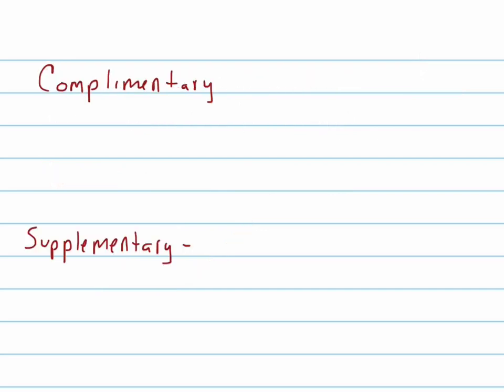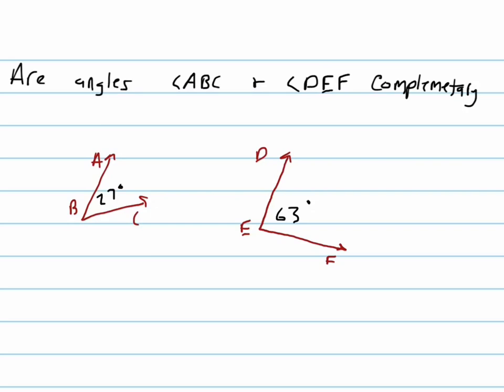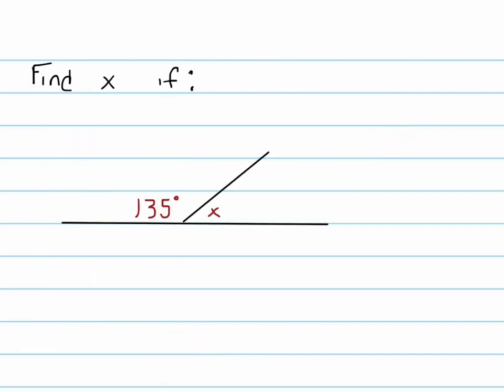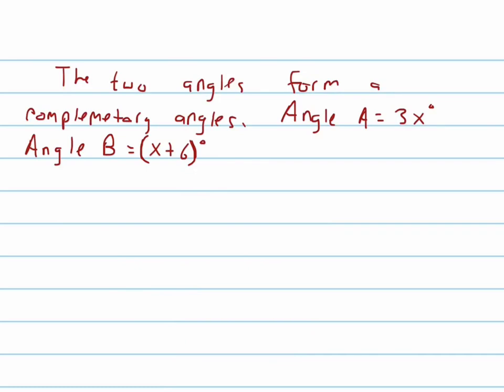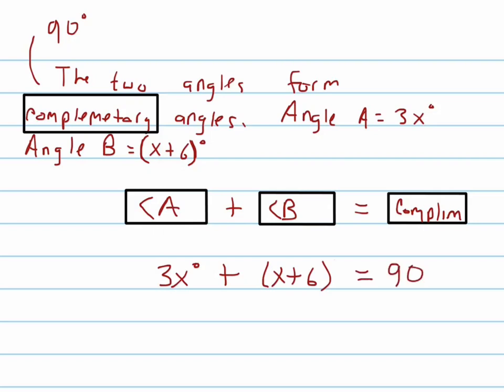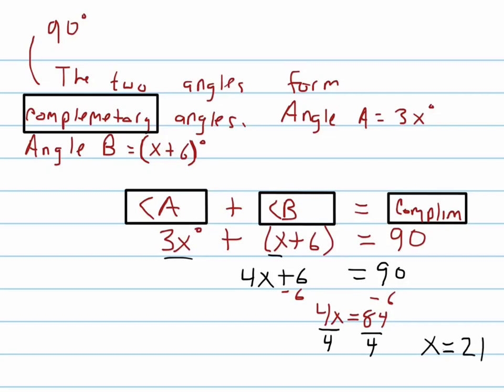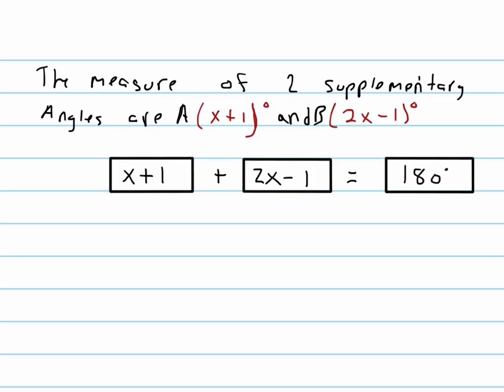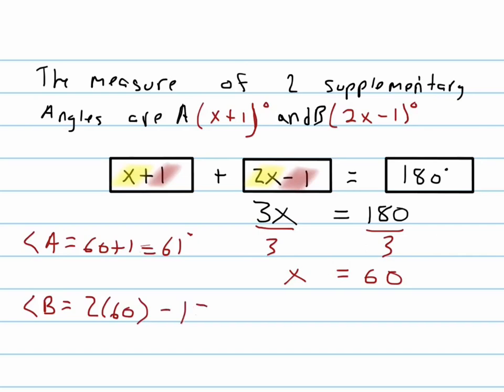Complementary and supplementary angles